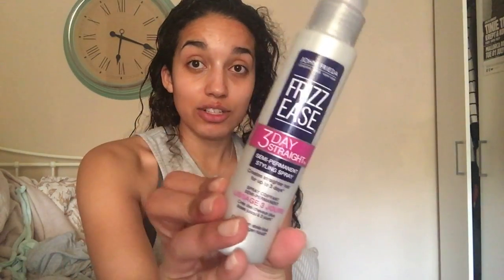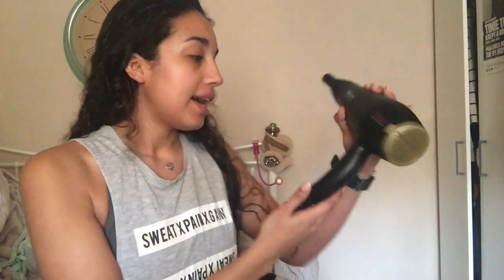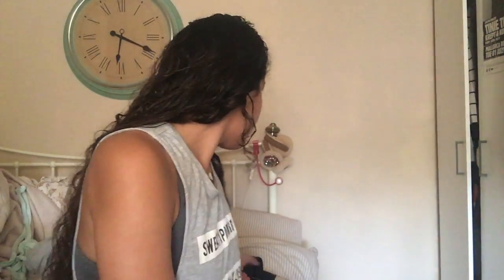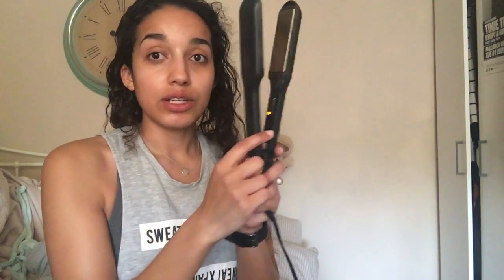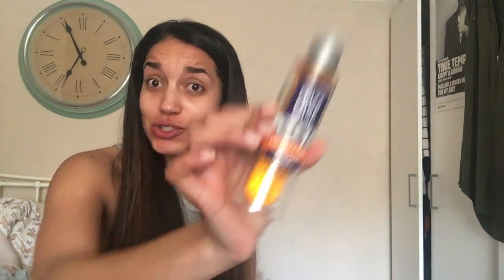My Hair Routine for Straight Hair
Please see listed below the products I used:
- John Frieda Frizz Ease 3 Day Straight Semi-Permanent Styling Spray with Keratin
- John Frieda Frizz-Ease Perfect Finish Polishing Serum
- John Frieda Frizz-Ease Forever Smooth Anti-Frizz Primer
- John Frieda Frizz Ease Forever Smooth Blow Dry Styling Spray
- Lee Stafford Dehumidifier Spray
-Lee Stafford Blow Dry Your Hair Faster Wonder Spray